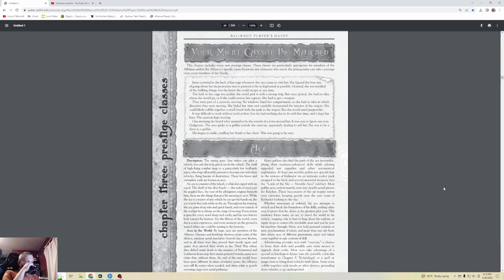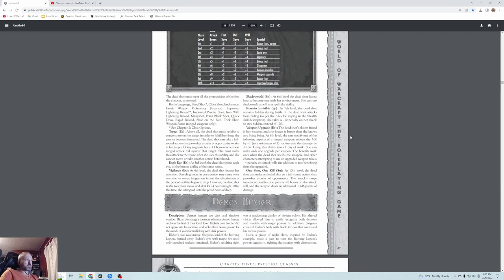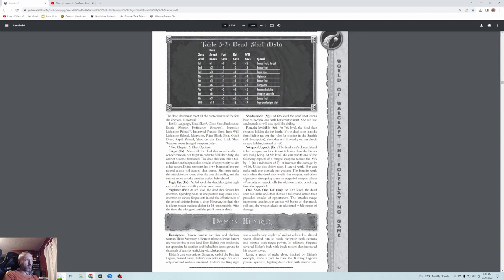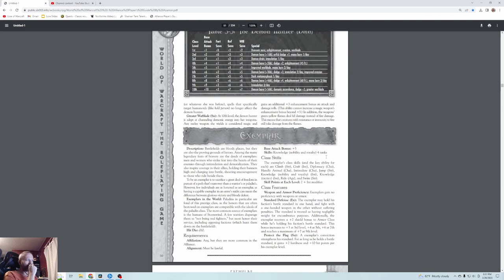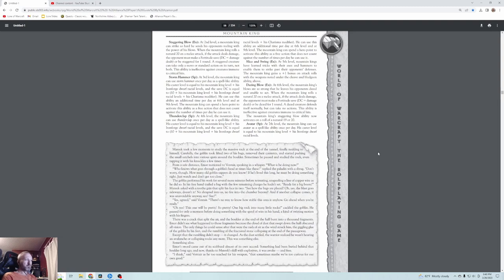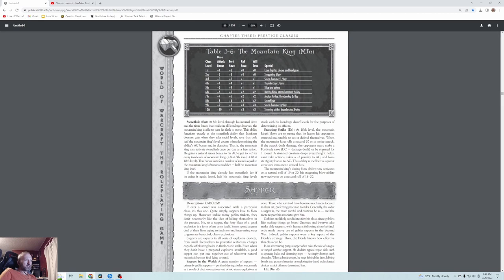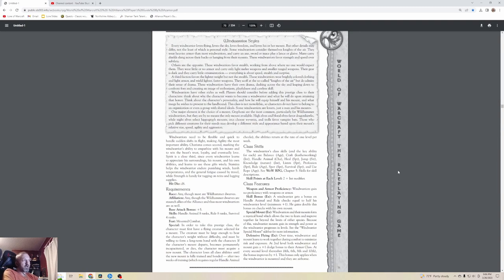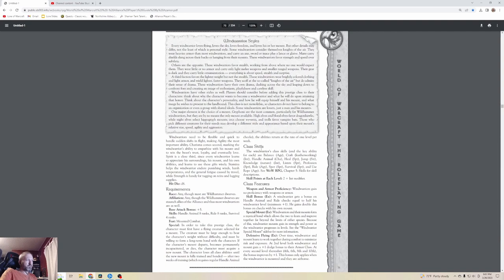Lore of Warcraft - Episode 949 - Alliance Player's Guide Chapter 3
World of Warcraft: The Roleplaying Game Alliance Player's Guide Chapter 3 on the various prestige classes available to races of the Alliance